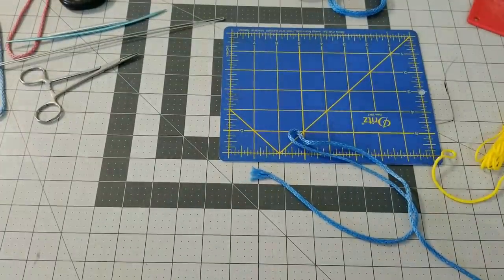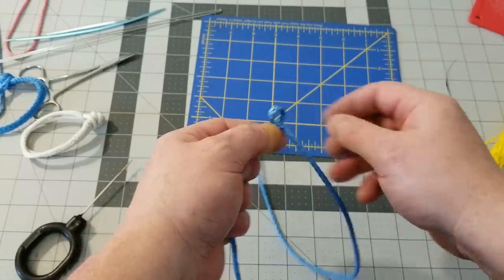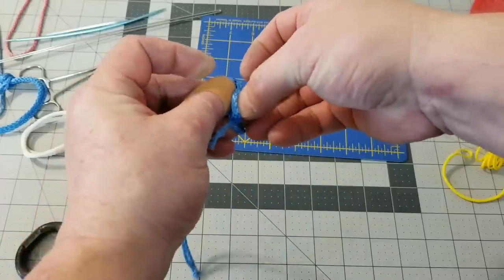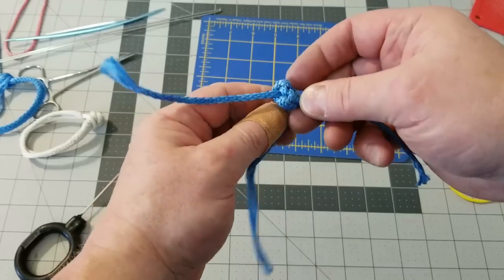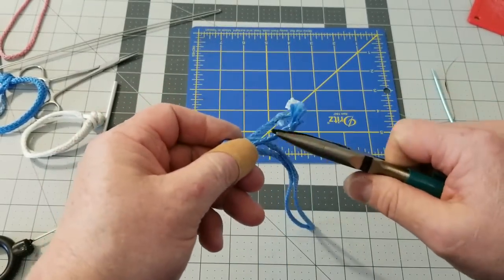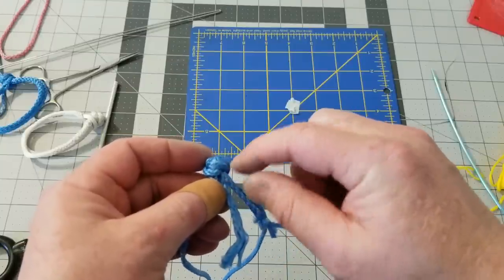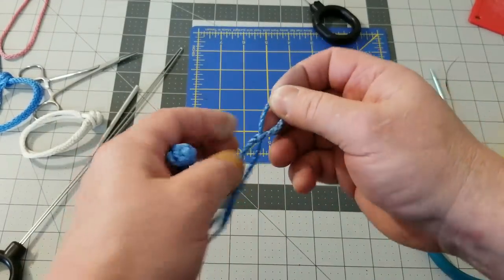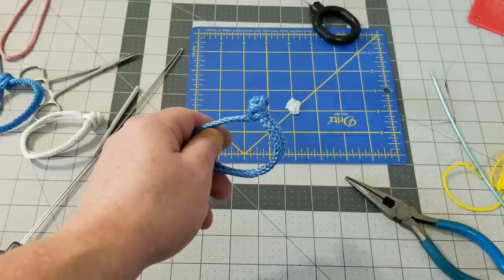Button Knot Soft Shackle D.I.Y. How To evoloop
If you do not like learning from this video please check out this one ...